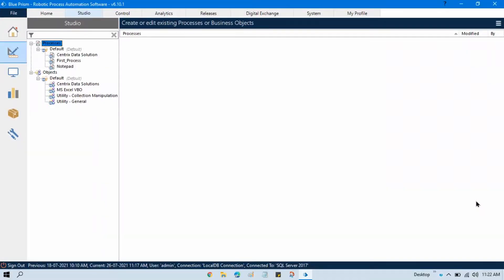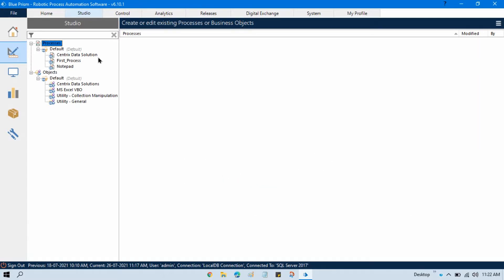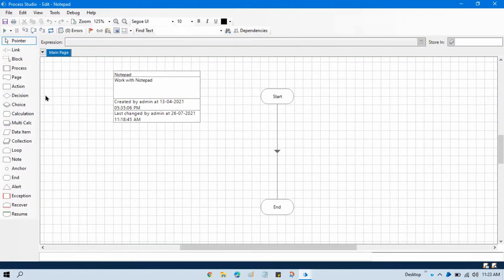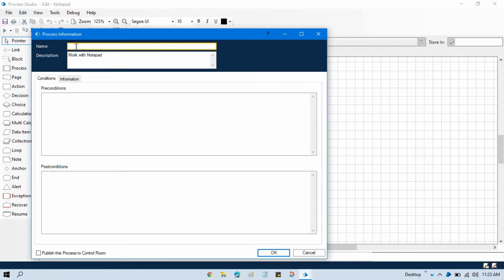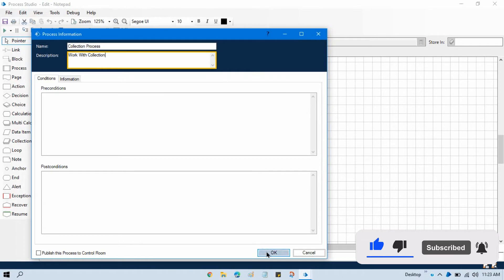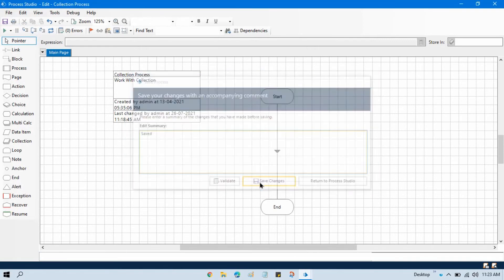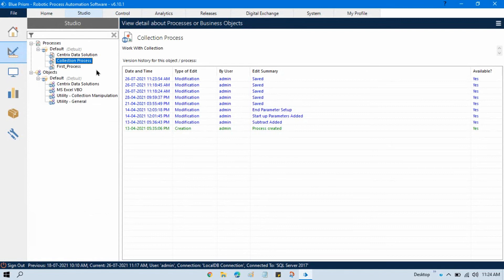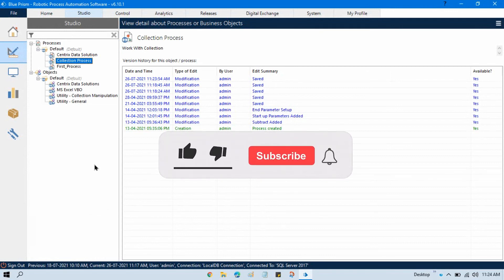Rename Process in Blue Prism | Session 65 | Blue Prism RPA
👉 Video Agenda - Rename Process in Blue Prism
How to Rename a Process or Object in Blue Prism?
Work with Collections Internal Business Object in Blue Prism
Blue Prism RPA Complete Tutorial step by step
You can rename Object same as steps I shown to rename Process.